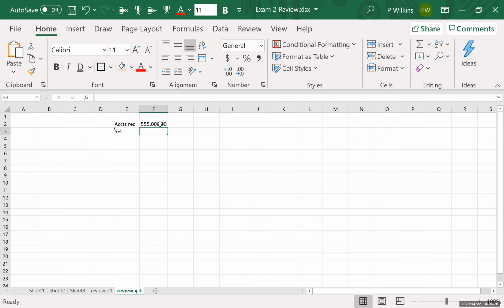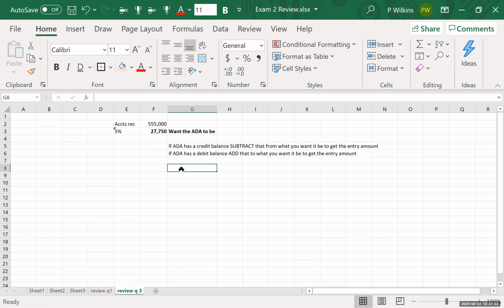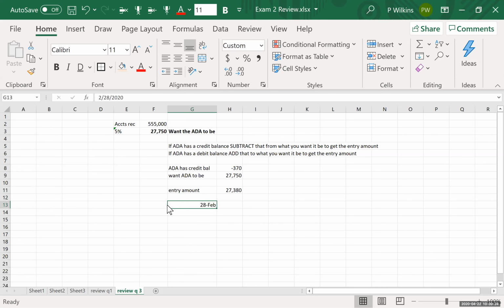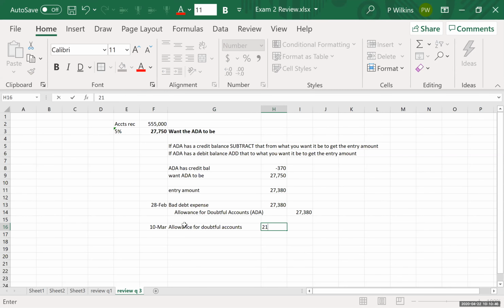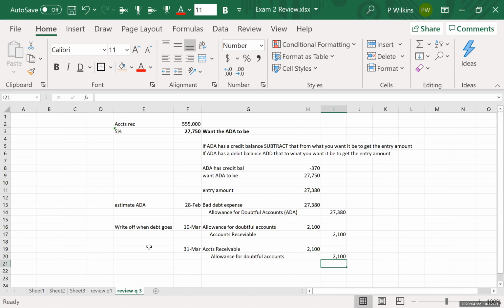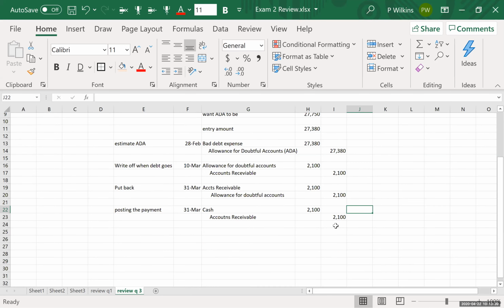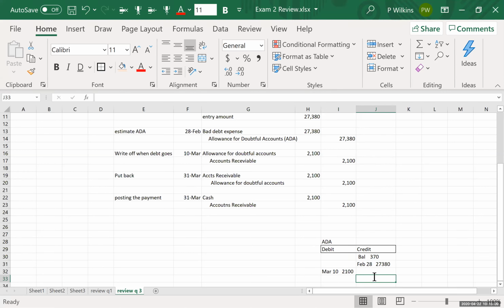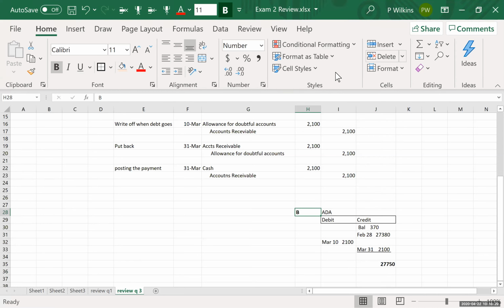Exam 3 Q3